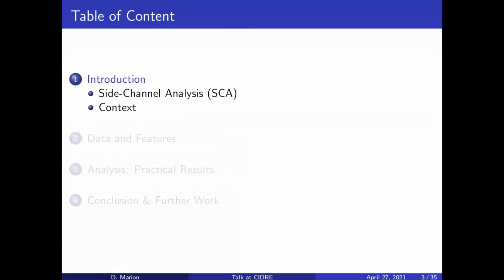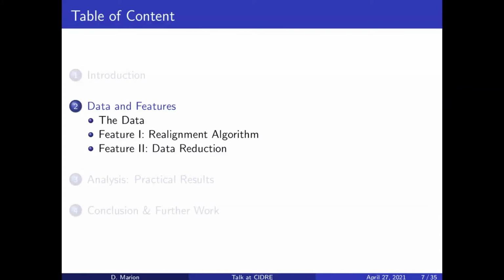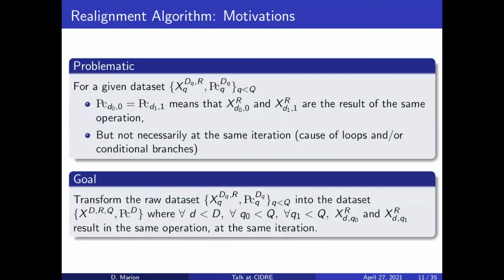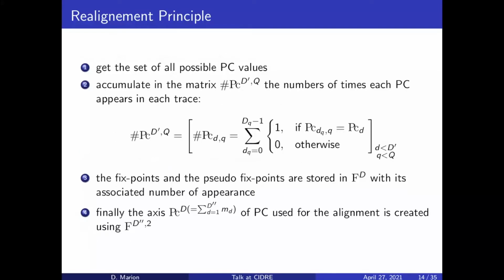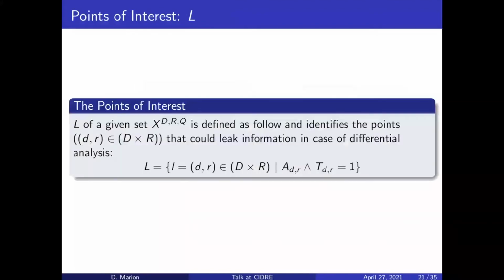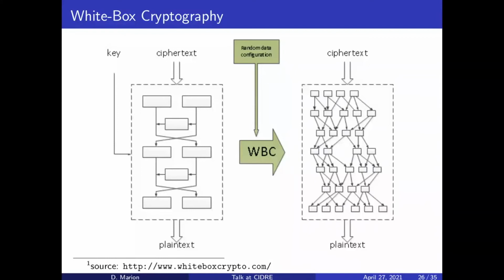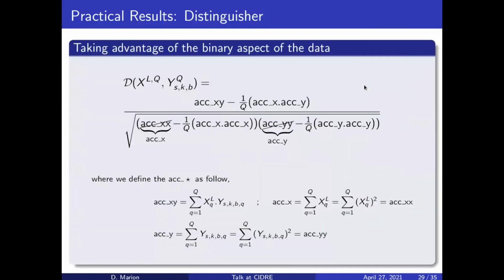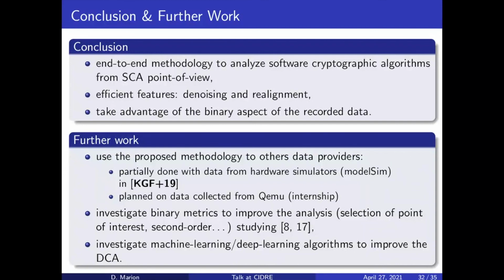Binary Data Analysis for Source Code Leakage Assessment (D. Marion)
Side Channel Analysis (SCA) is known to be a serious threat for cryptographic algorithms since twenty years. Recently, the explosion of the Internet of Things (IoT) has increased the number of devices that can be targeted by these attacks, making this threat more relevant than ever. Furthermore, the evaluations of cryptographic algorithms regarding SCA are usually performed at the very end of a product design cycle, impacting considerably the time-to-market in case of security flaws. Hence, early simulations of embedded software and methodologies have been developed to assess vulnerabilities with respect to SCA for specific hardware architectures. Aiming to provide an agnostic evaluation method, we propose in this paper a new methodology of data collection and analysis to reveal leakage of sensitive information from any software implementation. As an illustration our solution is used interestingly to break a White Box Cryptography (WBC) implementation, challenging existing simulation-based attacks.